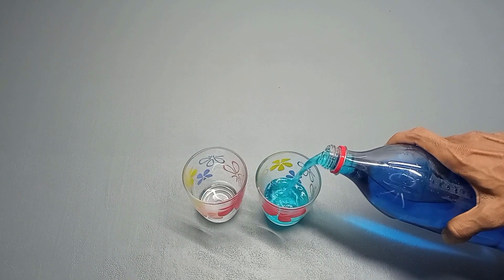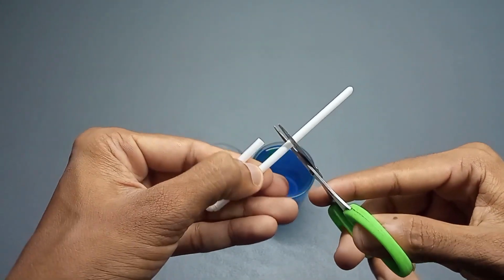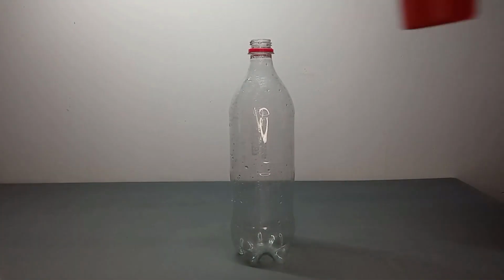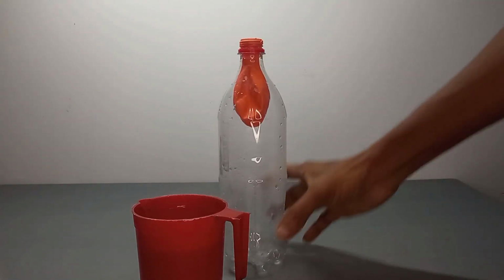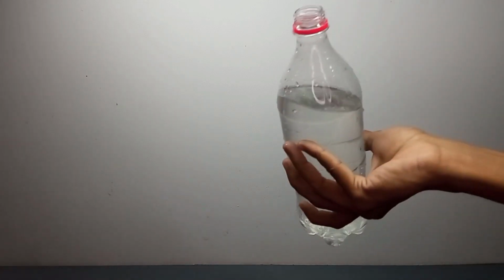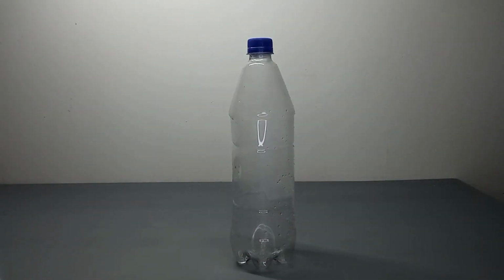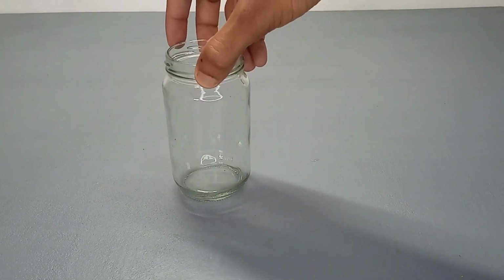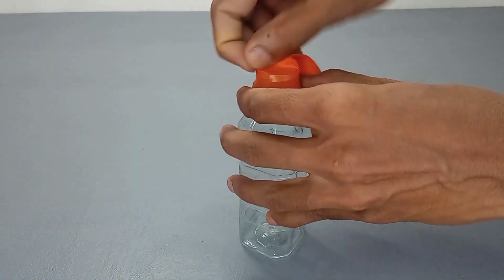Simple Tricks You Can Do With Water | Easy Science Experiments Related With Water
Music